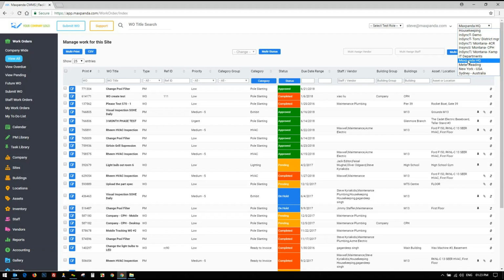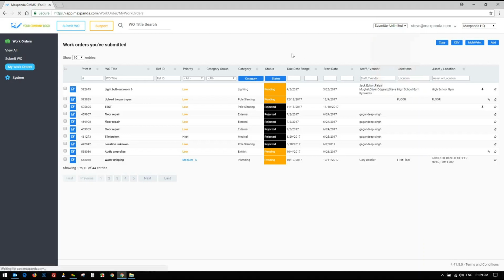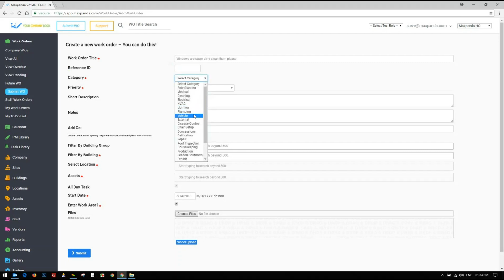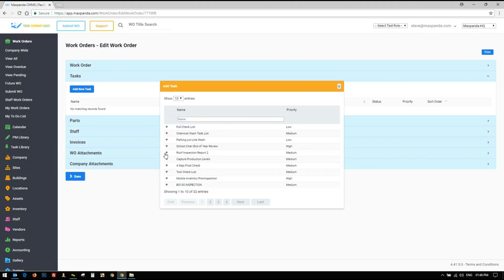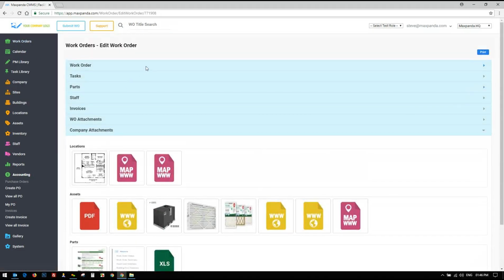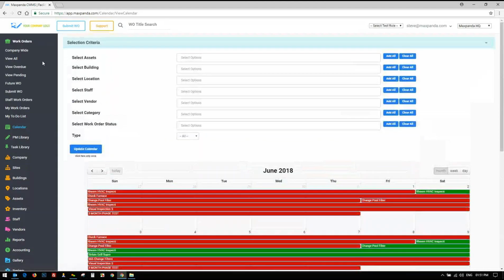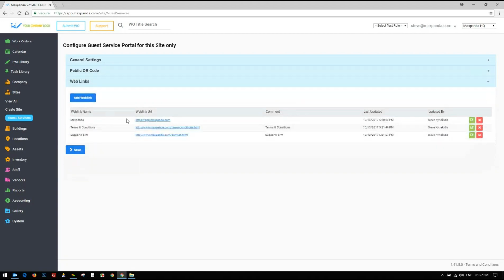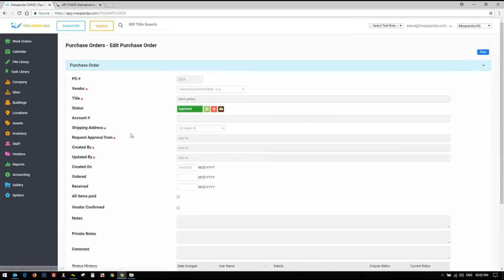Maxpanda Webinar 2018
FREE CMMS Webinar

Maxpanda continues to disrupt the CMMS industry with a platform that's faster, better and much more affordable.

Thank you for your interest. Just like you, thousands of others are striving to organize their daily incoming work order requests and preventative maintenance routines for unlimited users including staff, vendors, submitters, tenants and guests. We strive hard to maintain Maxpanda's simplicity while continuously enhancing key elements of the software through direct feedback from our clients such as yourself. We're guessing it's not every day that you sign up for a new service like Maxpanda CMMS.

Demos may be scheduled Monday to Friday 10am or 1pm CST. Join.me allows for direct VOIP as well as local call-in numbers.